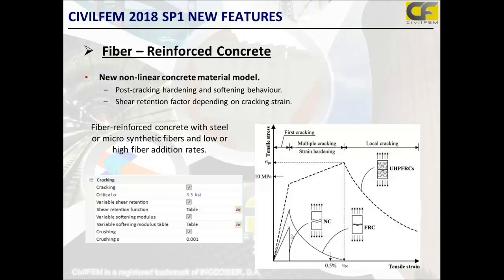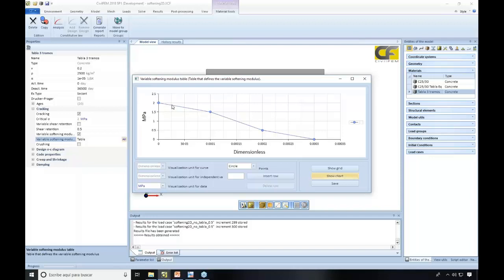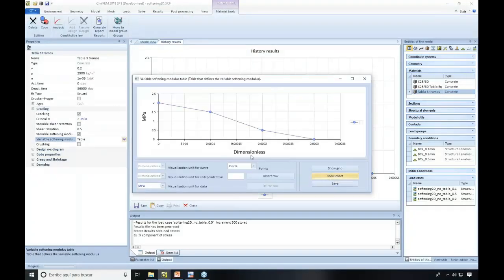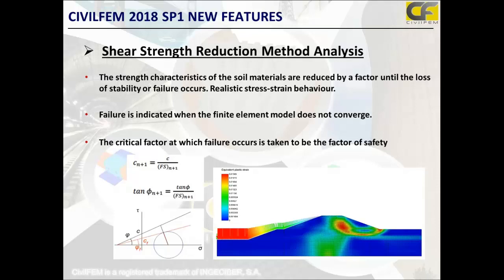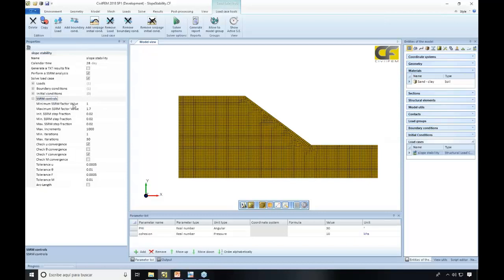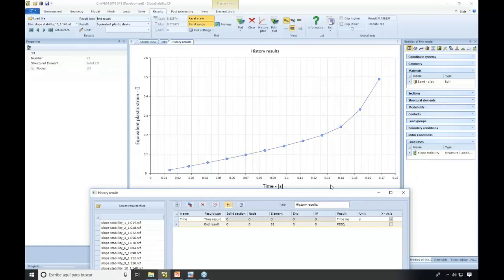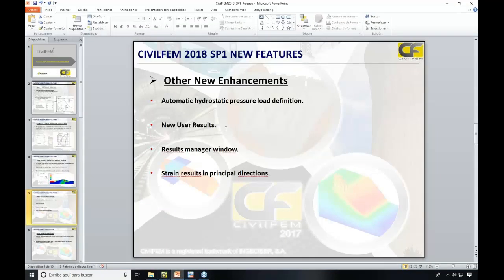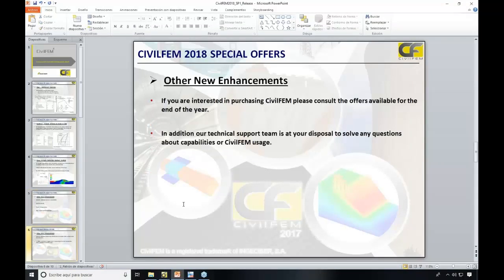Release of Service Pack 1 for CivilFEM 2018 Powered by Marc®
Ingeciber S.A. is pleased to announce the availability of the first service pack for CivilFEM 2018 Powered by Marc®.
As part of our continuous commitment to improving our software, we are proud to inform you about the new features and capabilities of CivilFEM 2018 SP1 Powered by Marc®.
- Duncan-Chang hyperbolic material model.
- Automatic hydrostatic pressure load definition.
- Slope stability analysis - Shear Strength Reduction method analysis (SSRM).
- New non-linear concrete material model:
    - Post-cracking hardening and softening behaviour.
    - Shear retention factor depending on cracking strain.
    - Applications: fiber-reinforced concrete with steel or microsynthetic fibers and low or high fiber addition rates.
- New User Results.
- Results manager window.
- Strain results in principal directions.
This webinar will show the attendees these features and capabilities.